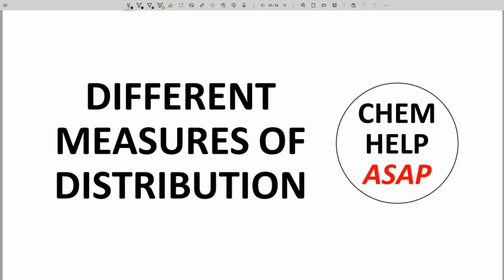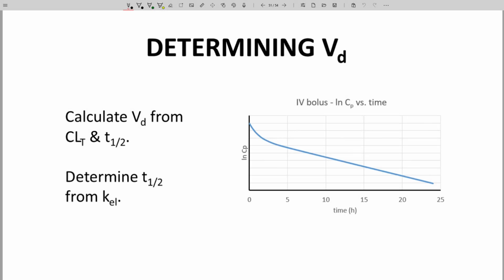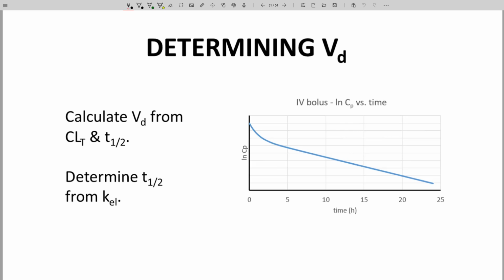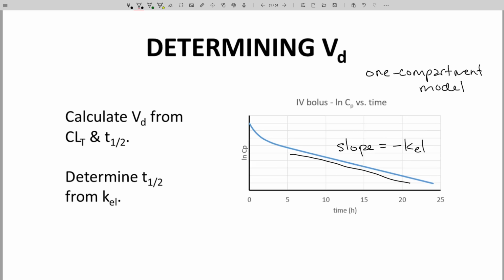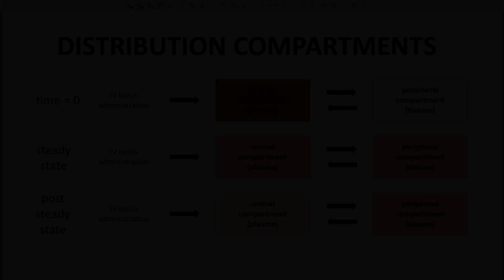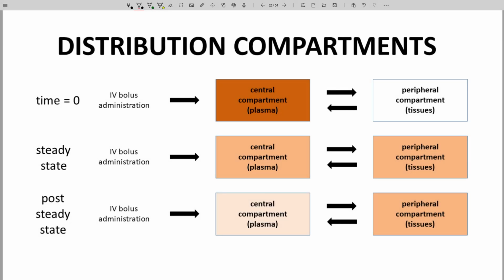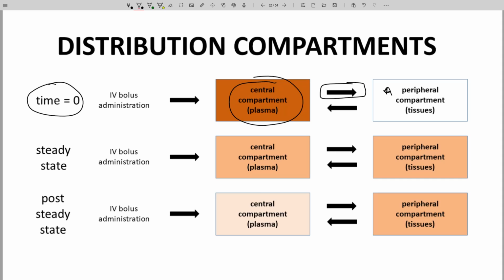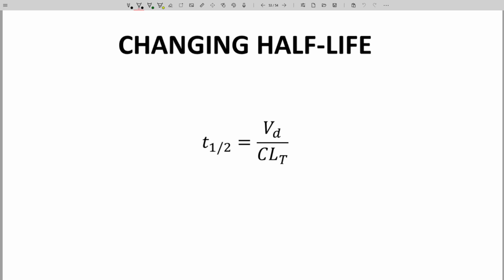different measures for volume of distribution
Different measures of volume of distribution can be found in the medical literature.  Perhaps the most common is the form that is covered in most of this channel's videos.  This form is terminal volume of distribution.  It is commonly used to describe oral drugs and is based on half-life calculations from the terminal elimination phase of a drug dose.  Steady-state volume of distribution (Vdss or Vss) is defines as a drug's volume of distribution at its steady state Cp as the drug is distributing to/from the plasma and other tissues.  Vdss tends to be slightly smaller in value from terminal Vd but is more useful for predicting the behavior of drugs delivered as an IV bolus.